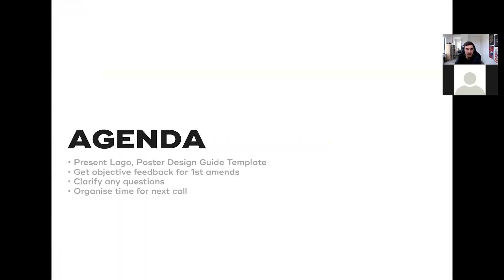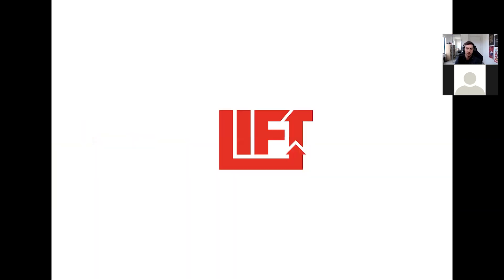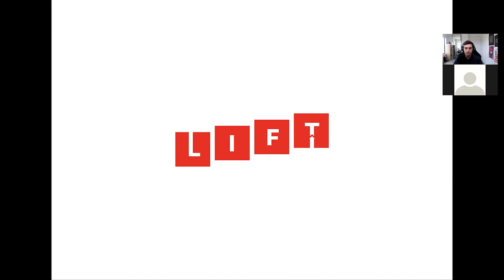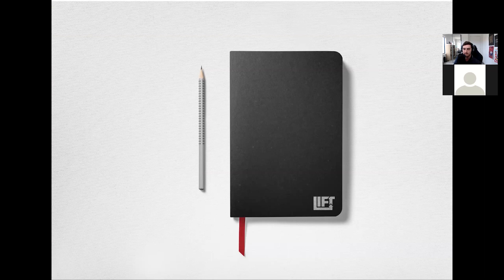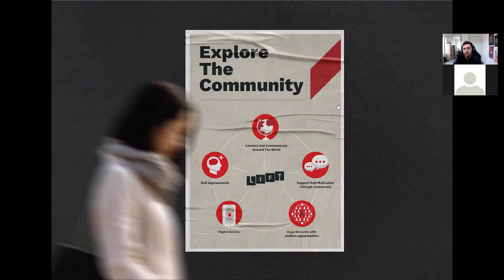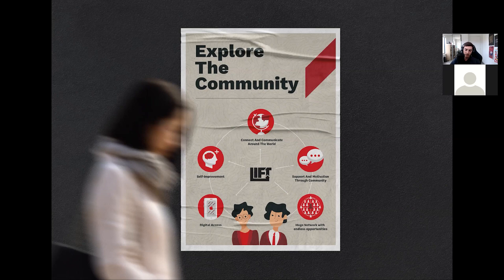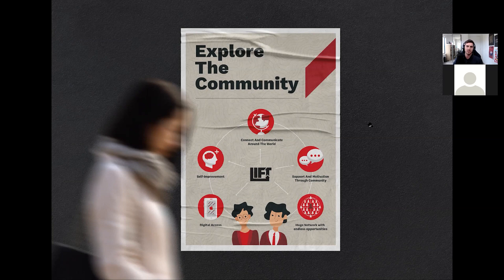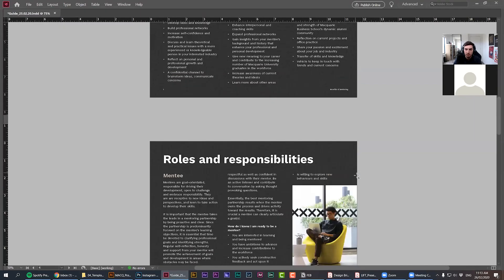Presenting Poster Designs to Client 2020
This is a live example of how I presented a poster and logo design to a client. This was a great client and the process went smooth.